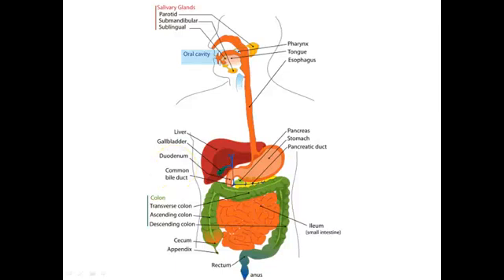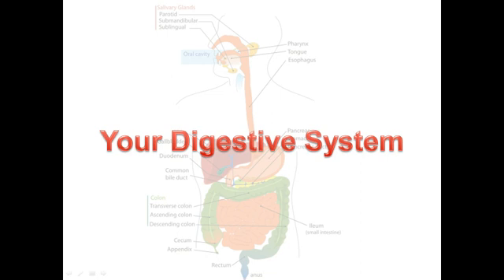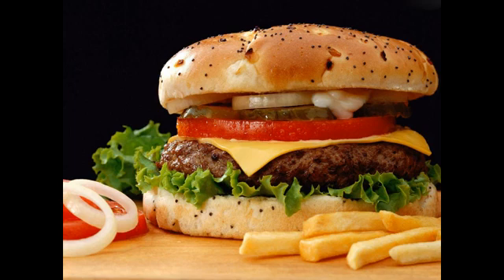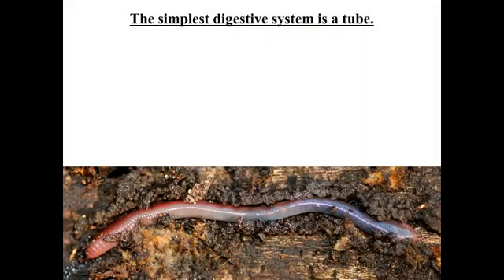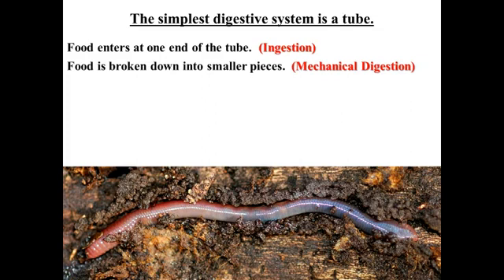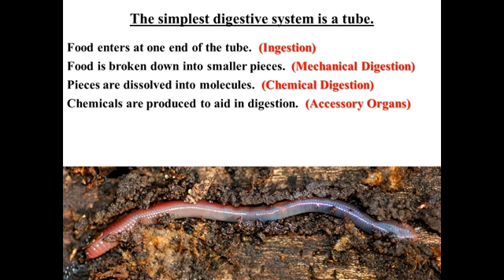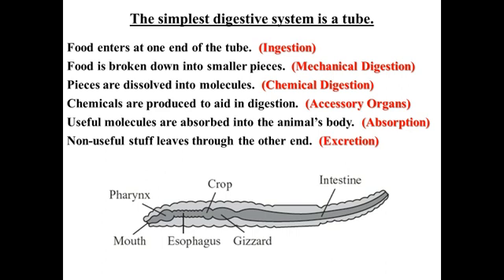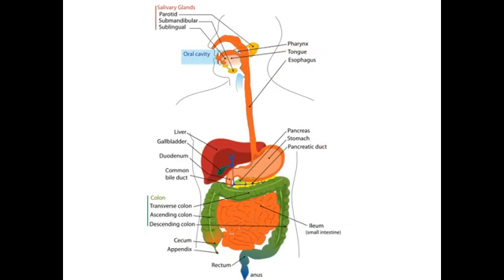VodCast 107 - Introduction to the Digestive System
Introduction to the Digestive System